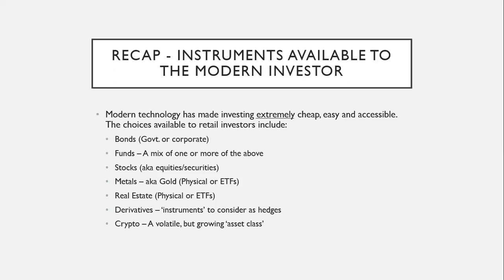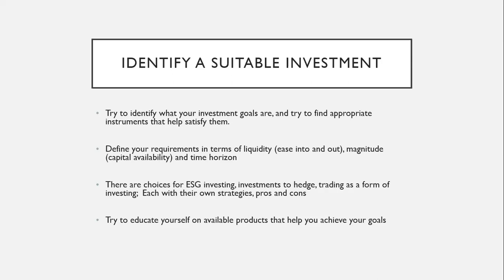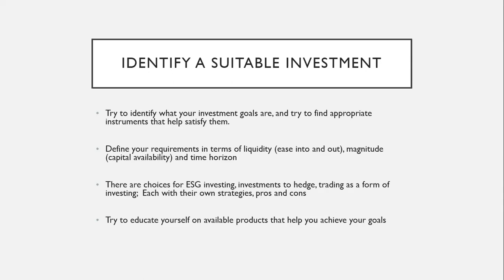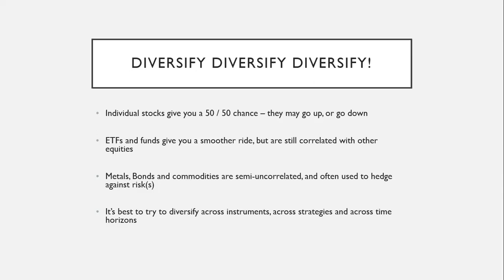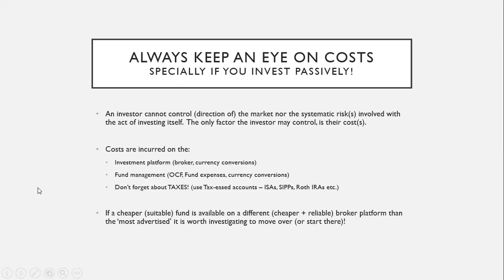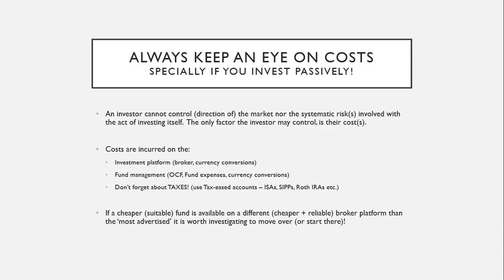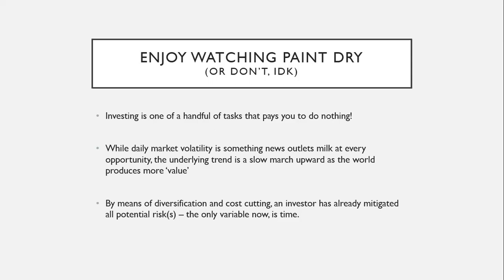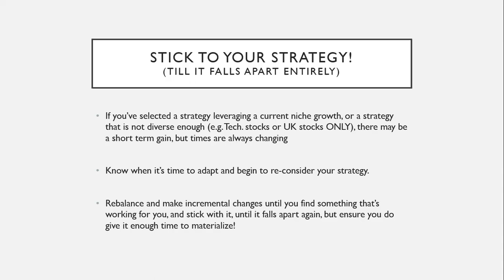Ep7 : Putting your money to work!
The seventh episode of my attempt educational webinars. Trying to make the world of investing a bit more accessible and understandable by my peers. :)